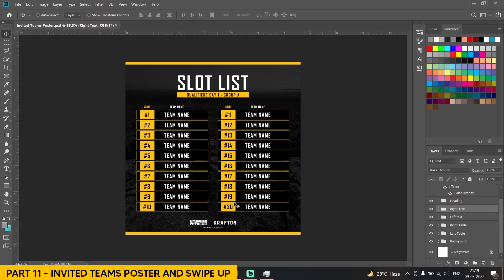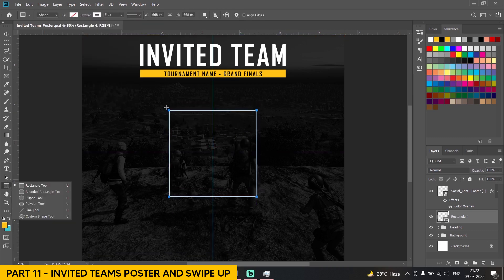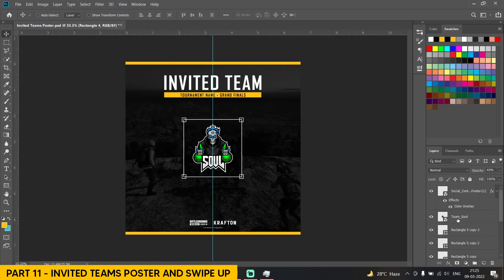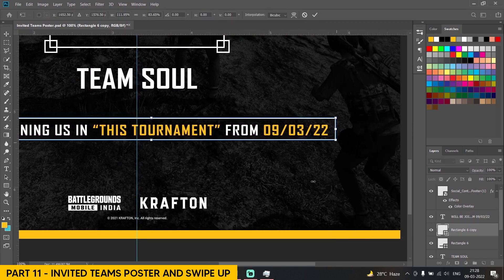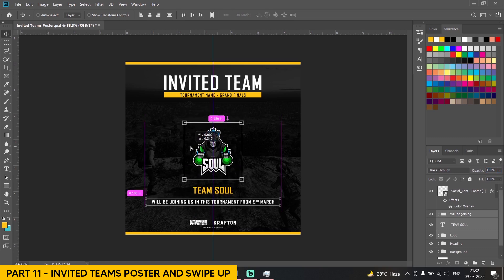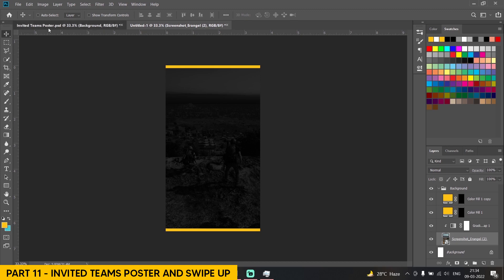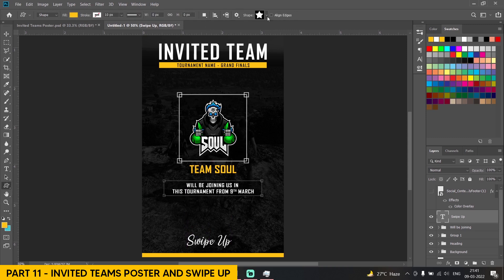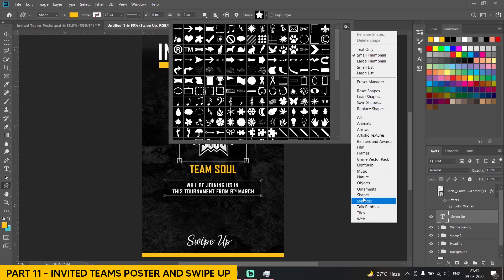Tournament GFX Pack - Part 11 - Invited Teams & Swipe Up | Beginners Tutorial | Free Template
The  11th video of a series of videos on tournament GFX Design. In this series I'll be covering mainly PUBG Mobile and will also try to cover some other Esports like Valorant. This series will also include Stream Overlay both animated and non animated tutorials.

(Blank PNG Included for Mobile Users)

Video Parts:
00:00 - Intro
00:10 - Invited Teams Poster
04:40 - Swipe Up
08:20 - Outro

You can reach me out on Instagram/Discord if you would like to place an order.

Software Used:
▶ Adobe Photoshop CC 2019
▶ Stream Labs OBS